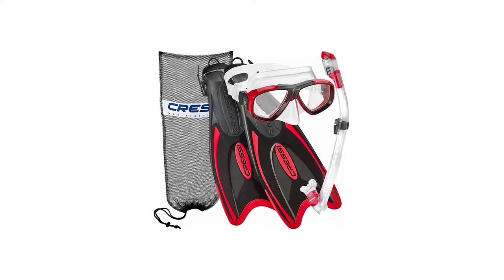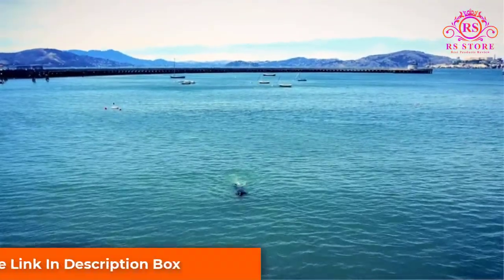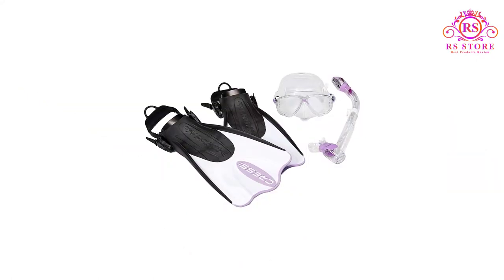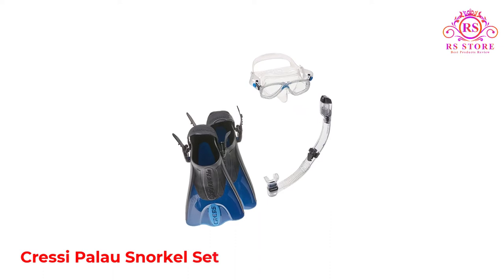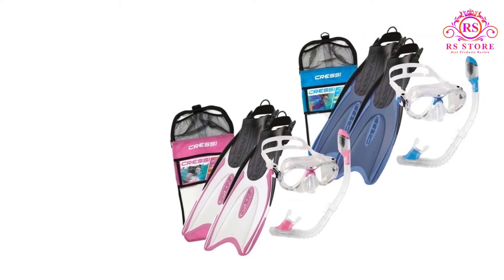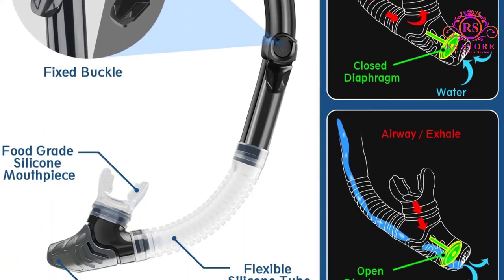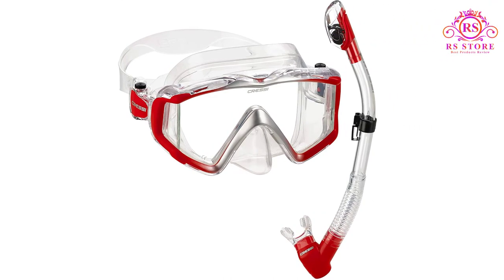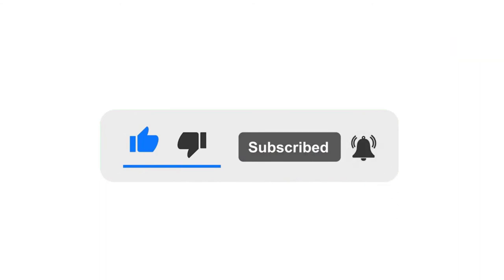Best Snorkel Gear Set for Scuba Diving || Best 5 Snorkel Gear Set on the Market✅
📌Product Link📌 :
✅1. U.S. Divers Adult Cozumel Mask Snorkel Gear.
✅2. Cressi Palau Mask Fin and Snorkel Set.
📌 Link :
✅3. Cressi Palau Snorkel Set.
📌Link :
✅4. Zeeporte Snorkel Gear.
✅5. Cressi Nano Crystal Mask.